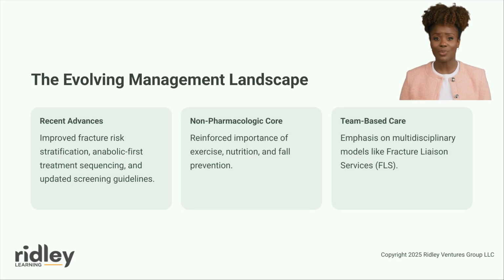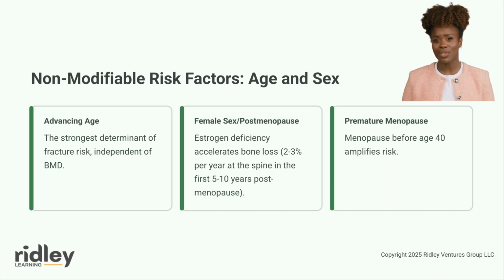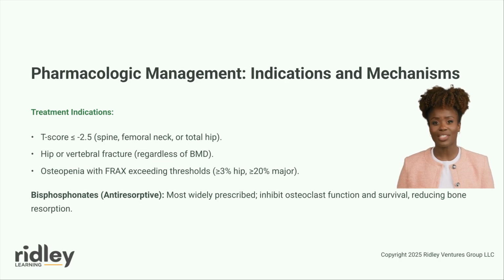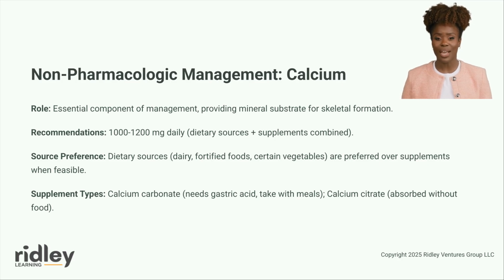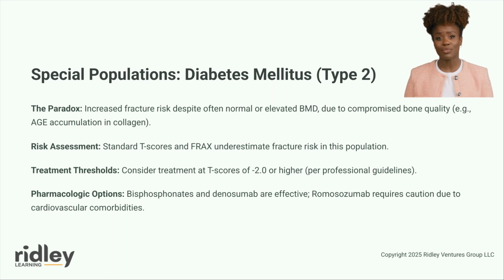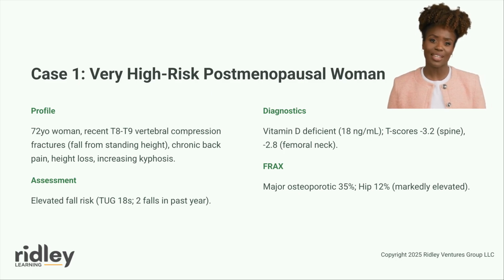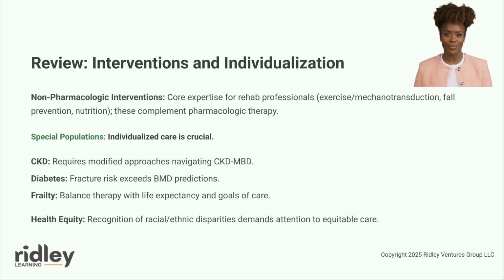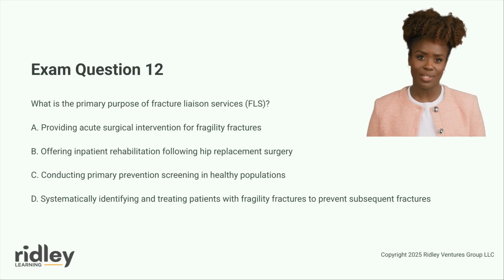Osteoporosis Evidence Based Update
Osteoporosis affects 10 million Americans, and hip fractures carry a one-year mortality rate of up to 24% — yet screening and treatment sequencing have shifted significantly in recent years. This course consolidates current evidence on fracture risk stratification, anabolic-first pharmacologic strategies, and the rehabilitation professional's role in bone health optimization.

✅ LEARNING OBJECTIVES
By the end of this course, learners will be able to:
- Differentiate between osteoporosis and osteopenia based on World Health Organization diagnostic criteria, bone mineral density T-score thresholds, and clinical indicators of fragility fracture risk.
- Analyze the clinical utility of fracture risk assessment tools, including FRAX, in determining treatment thresholds and guiding pharmacologic intervention decisions for postmenopausal women and men with low bone mass.
- Compare the mechanisms of action, fracture risk reduction efficacy, and adverse effect profiles of antiresorptive agents (bisphosphonates, denosumab) and anabolic agents (teriparatide, abaloparatide, romosozumab) in the management of osteoporosis.
- Evaluate the evidence supporting anabolic-first treatment sequencing versus antiresorptive-first strategies for patients at very high fracture risk, including considerations for optimal therapy duration and transition protocols.
- Assess the effectiveness of non-pharmacologic interventions including calcium and vitamin D supplementation, weight-bearing and resistance exercise, and fall prevention strategies in reducing fracture risk and improving bone health outcomes across diverse patient populations.
- Determine appropriate osteoporosis management modifications for special populations, including patients with chronic kidney disease, diabetes mellitus, frailty, and those from underserved racial and ethnic groups affected by healthcare disparities.
- Apply principles of multidisciplinary, team-based care including fracture liaison services, nurse-led

Healthcare professionals seeking continuing education credit, including physical therapists (PT/PTA), occupational therapists (OT/OTA), and nurses (RN/LPN). Use the Verify Course Approval tool on the course page to confirm approval for your state and license type

⏱ CHAPTERS
00:00 - Introduction to Osteoporosis
01:48 - Advancements in Osteoporosis Management
04:49 - Bone Biology and Remodeling
14:01 - Bone Quality and Fracture Risk
18:57 - Risk Factors for Osteoporosis
27:25 - Fracture Risk Assessment Tools
35:28 - Fall Risk Assessment
41:42 - Bisphosphonates
46:05 - Denosumab
49:46 - Treatment Sequencing and Drug Holidays
59:43 - Calcium Risks and Exercise Principles
1:01:35 - Exercise Recommendations
1:05:12 - Fall Prevention Strategies
1:08:59 - Adherence and Professional Roles
1:12:21 - CKD Management by Stage
1:15:52 - Special Populations: Frailty and Osteosarcopenia
1:19:41 - Racial and Ethnic Disparities
1:23:44 - Factors Contributing to Non-Adherence
1:28:19 - Fracture Liaison Services (FLS)
1:33:21 - Case 1: Very High-Risk Postmenopausal Woman
1:38:22 - Case 2: Complex Male Patient with Comorbidities
1:42:46 - Case 3: Frail Nursing Home Resident with Dementia
1:48:44 - Conclusion
1:56:06 - Exam Review